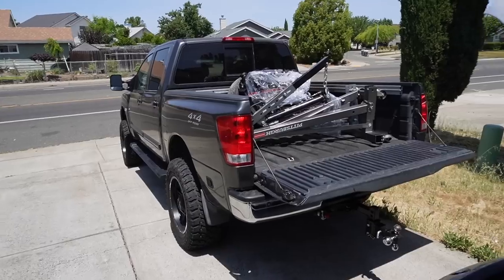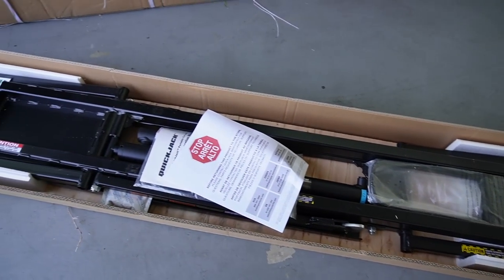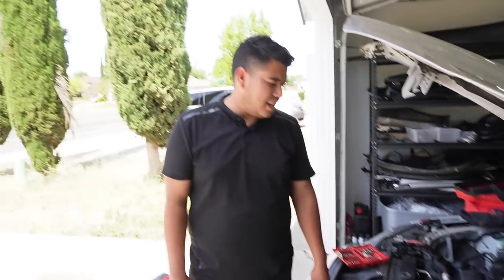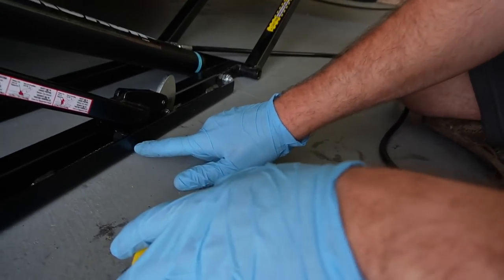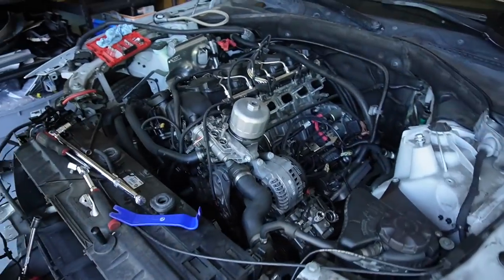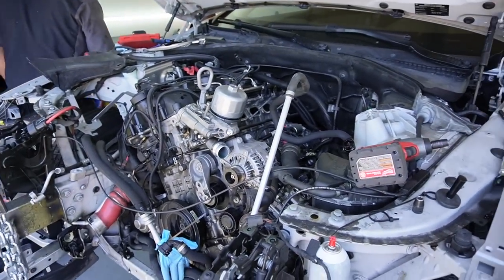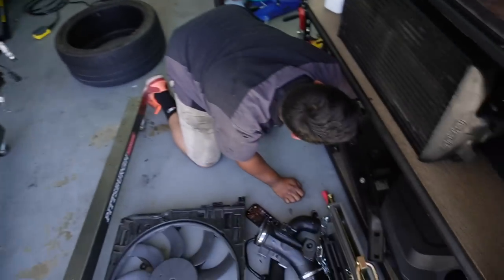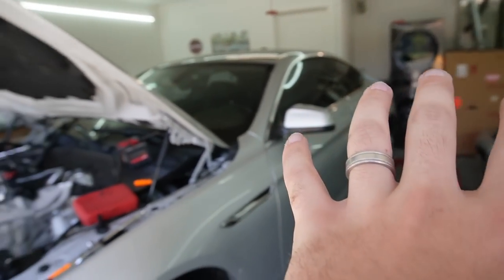PULLING THE MOTOR FROM MY BMW 640I! My New Motor Is Bad Luck :(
F80 M3 MOD LIST:
Exhaust System:
Carbon Shark Fin:
Carbon Grills:
Wheels:
Suspension:
Steering wheel:
Ambient Light:
Strut Bar:
Oil Cooler:
KiesMotorsports (NOUR5)
SimplyCarbonFiber (NOUR10)
BurgerTuning
FCP EURO
AzaAutoWheel
Suvneer
SSR Performance
Valvetronic (NOUR)
RoughCountry
TireWheelZone